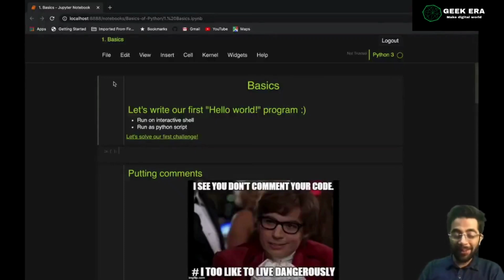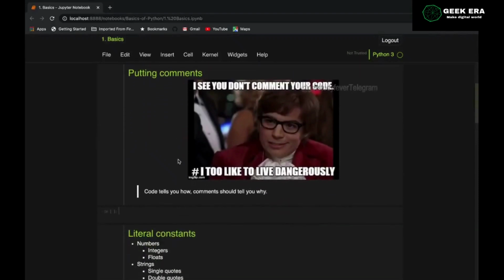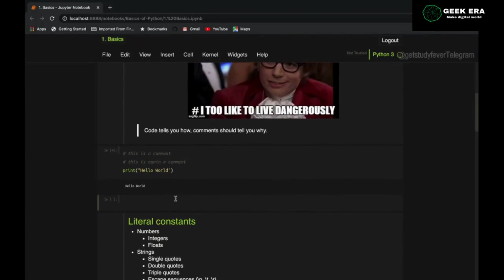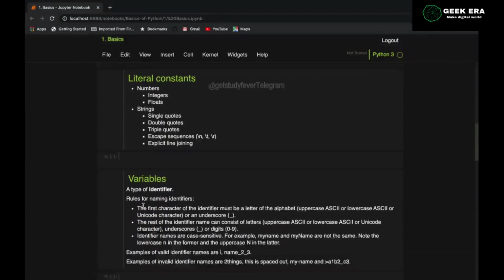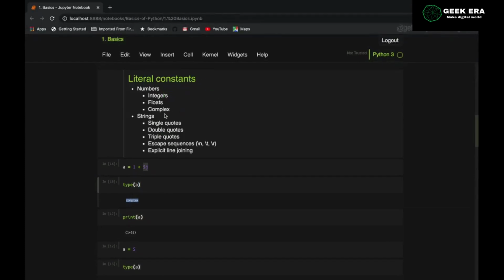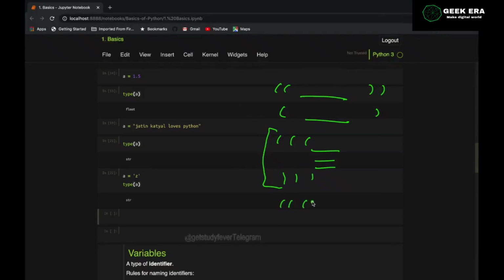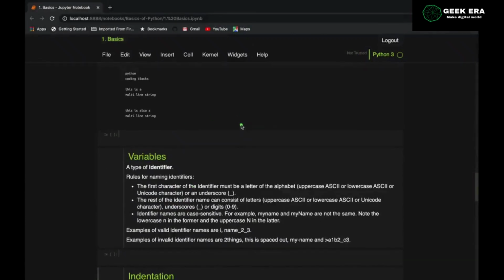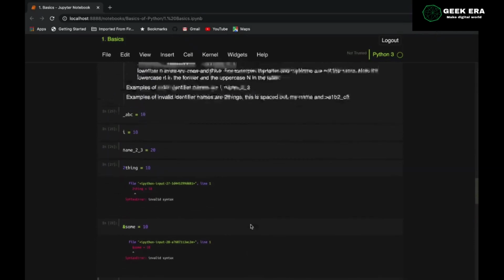Python basics - zero to hero 07 🔥🔥🔥🔥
Python is a powerful high-level, object-oriented programming language. This course is perfect for who need to learn the basic parts of the Python language .This course teaches you python syntax, object oriented programming, database handling with SQLite/MYSQL, GUI programming using Tkinter library, Turtle graphics and other specialties. This also include Introduction to Django - web framework

and Introduction to Network Programming.

✔Sequences

✓File Handling

✓Exception Handling

✓Object Oriented Programming with Python

✓Modules, Packages

✔Database Handling with SQLite / MySQL

✓Drawing Graphics - Turtle

✓GUI Programming - Tkinter

✔Introduction to Django - web framework